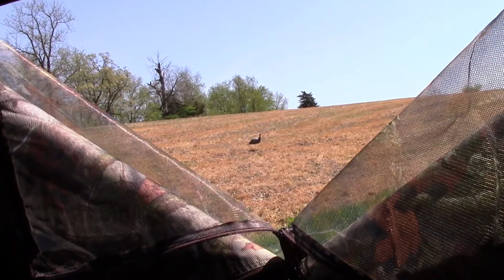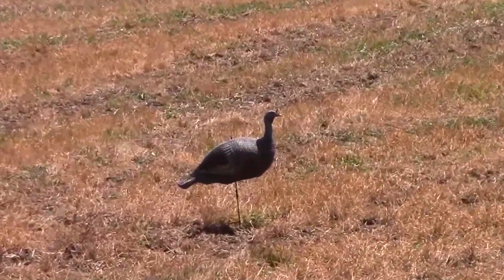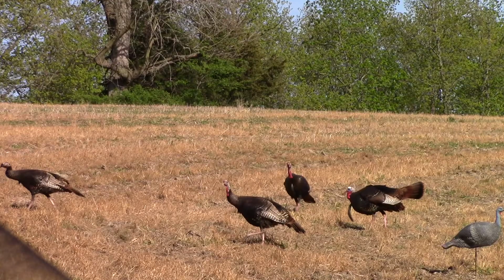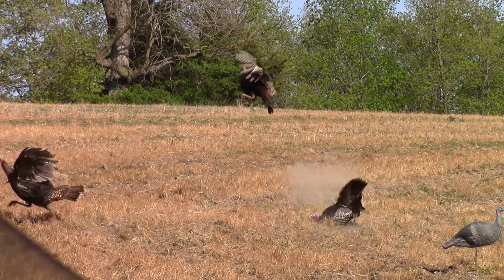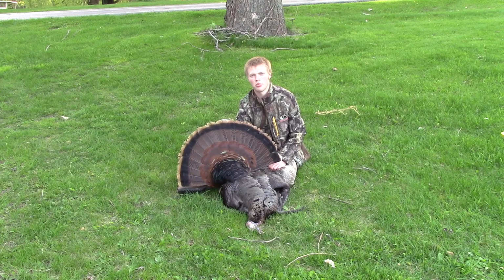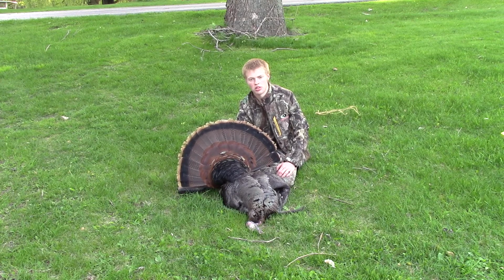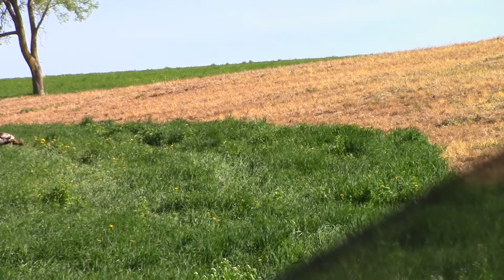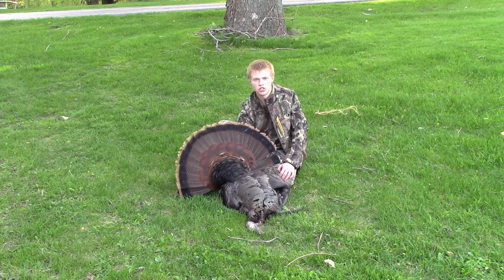Cole Takes Down His First Turkey On Film | Season 1| Episode 2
Season 1 Episode 2 of Insane Outdoors. Action packed turkey hunting. Cole has an encounter with 2 toms and 5 jakes, and gets a shot at one of the tom turkeys.